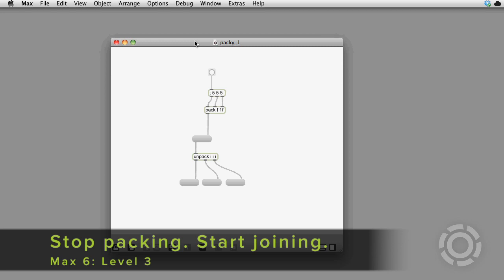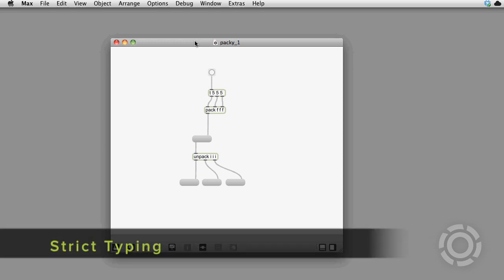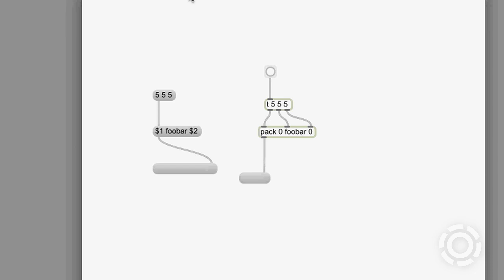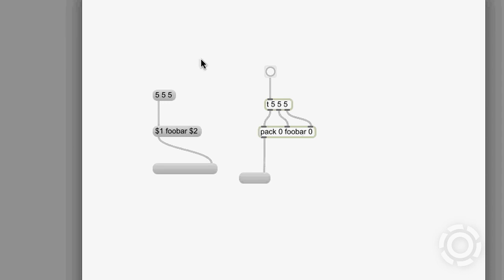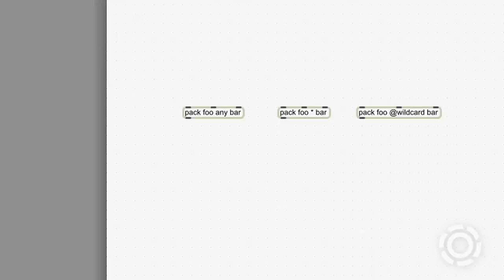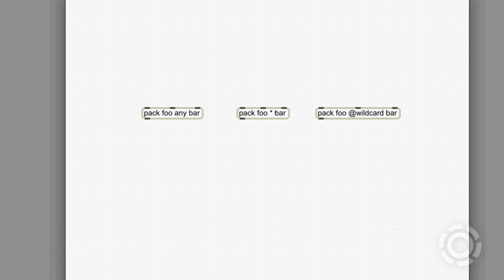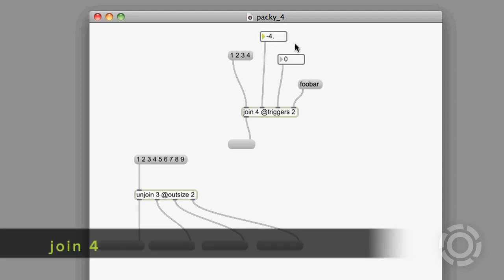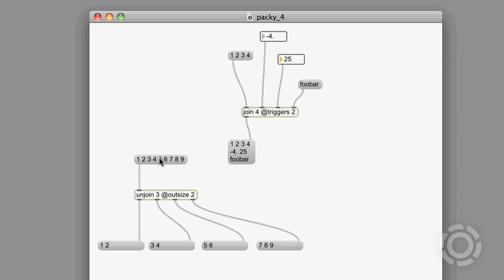Did You Know #45: Stop packing. Start joining.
Did you know that the join object is a better way to pack lists?